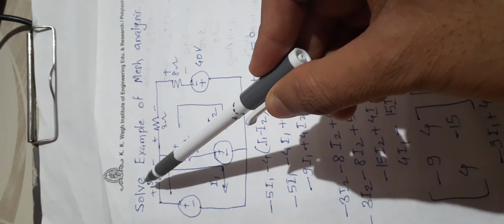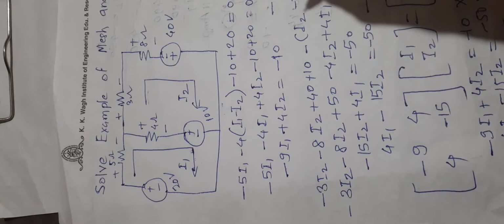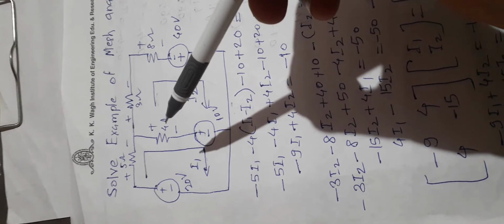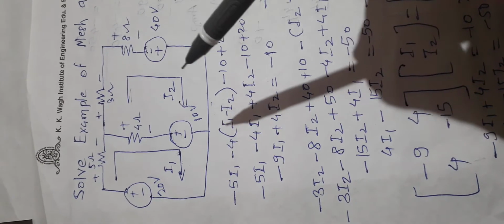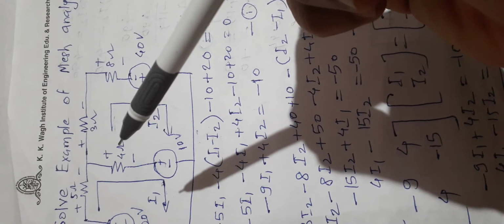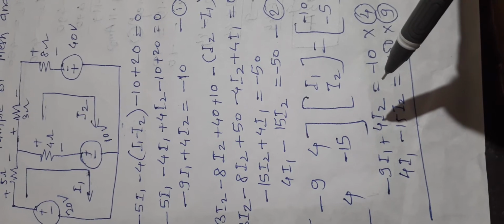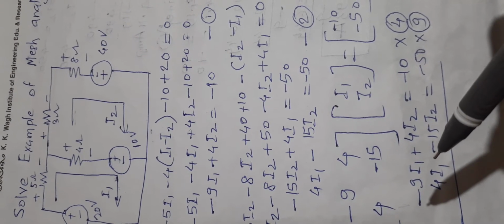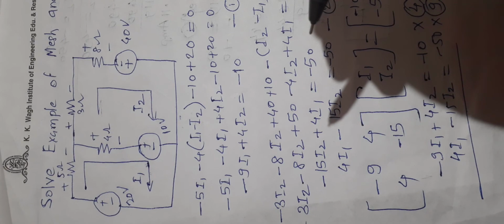U4:- NETWORK REDUCTION ( Mesh analysis)